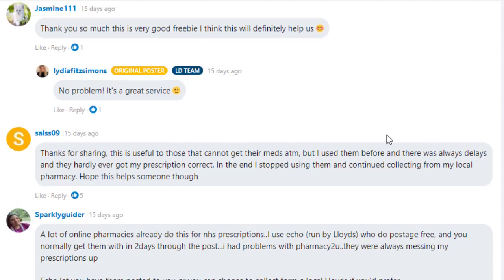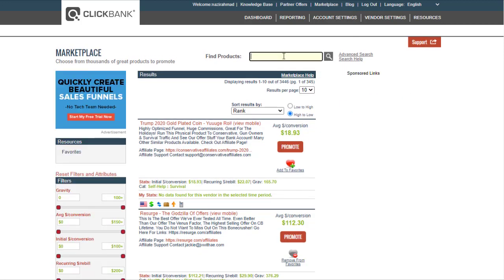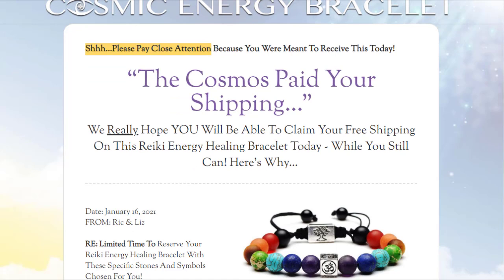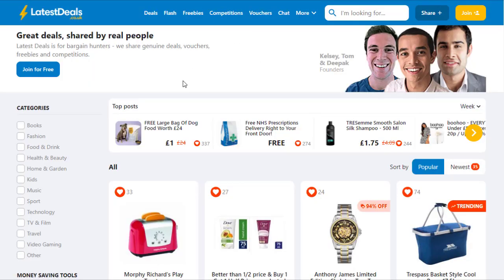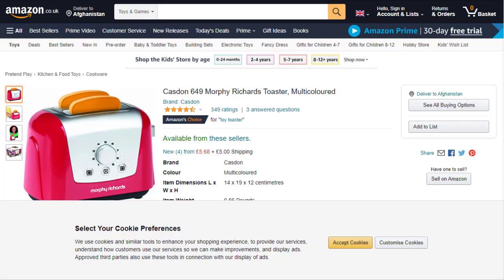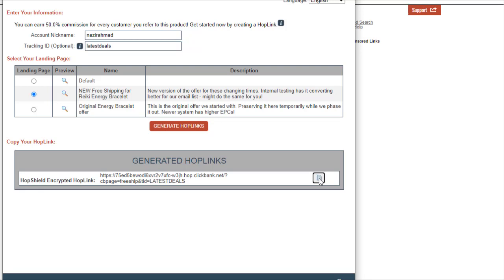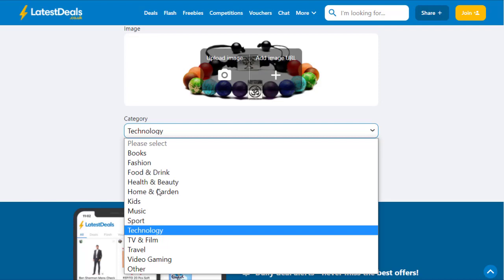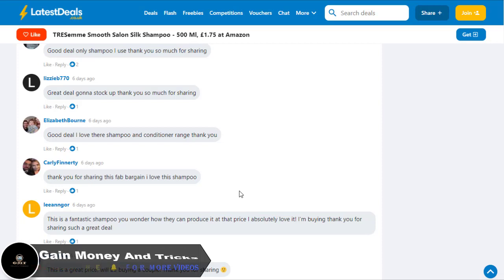Quickest ClickBank Earning Strategy To Reach $300, Affiliate Marketing Free Traffic, ClickBank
Quickest ClickBank Earning Strategy To Reach $300, Affilaite Marketing Free Traffic, ClickBank

used myself.